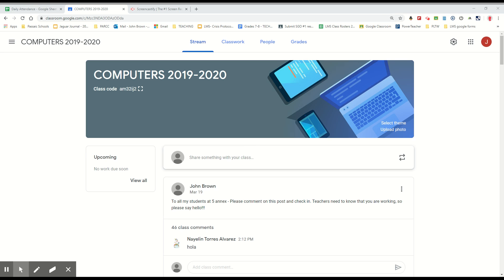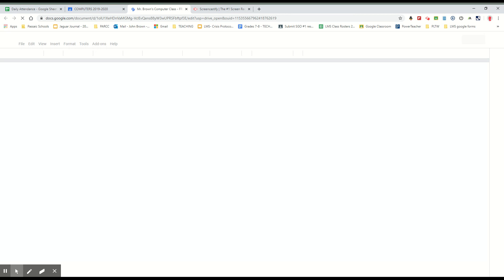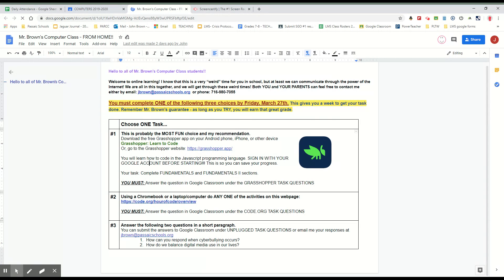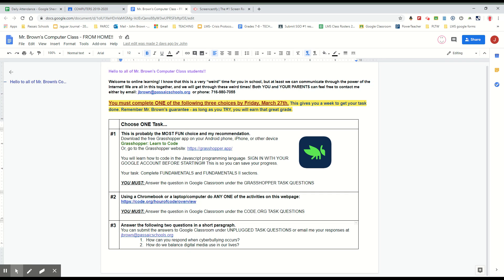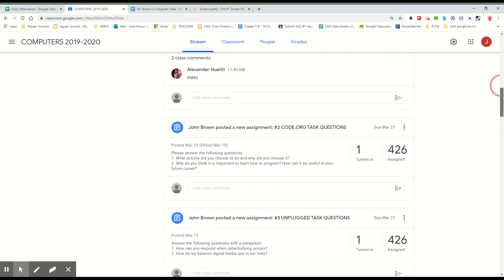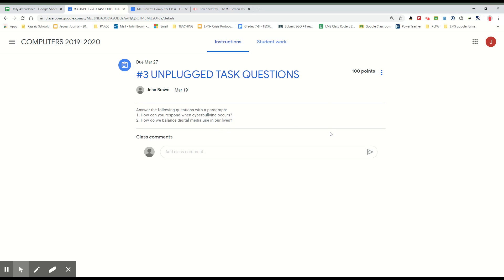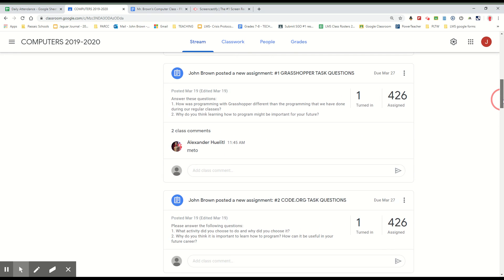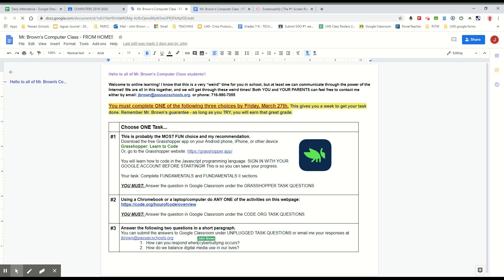Mr. Brown's Computer Class Assignment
Due 3/27!!